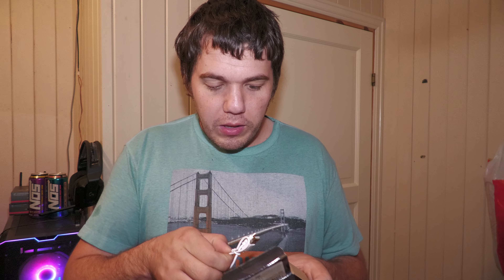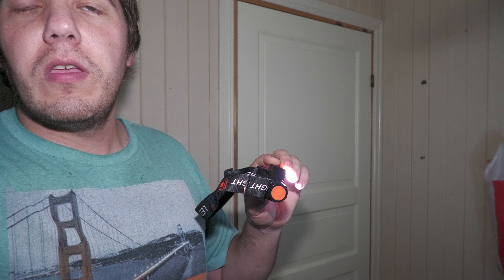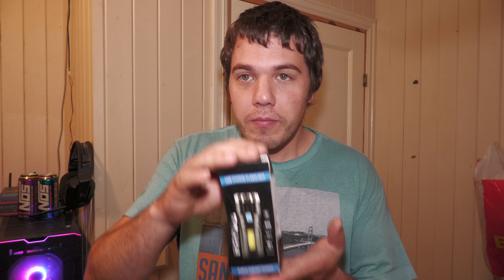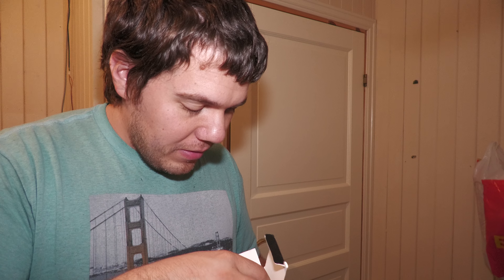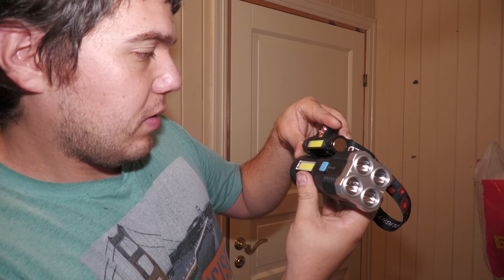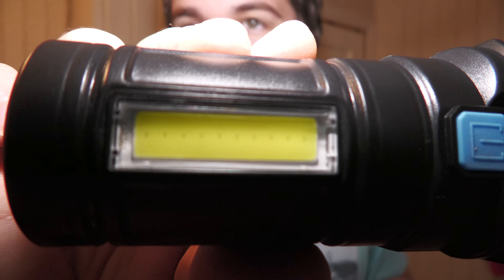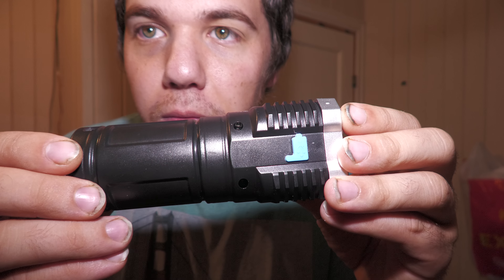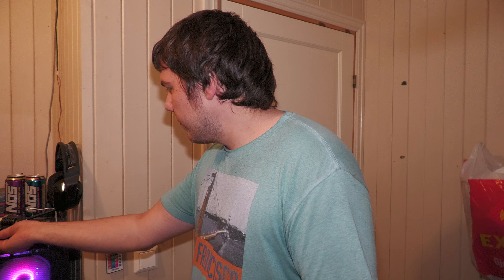Size does not matter?? - Cheap TEMU LED headlamp and handheld LED light.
Yup, that's right! More TEMU products! One of these different lamps are actually fine and I would recommend it for areas where you need some light but not something that would catch your wall on fire. Speaking of fire, the other lamp. Not very impressed! Skip that one!